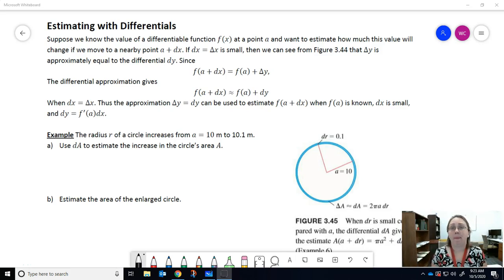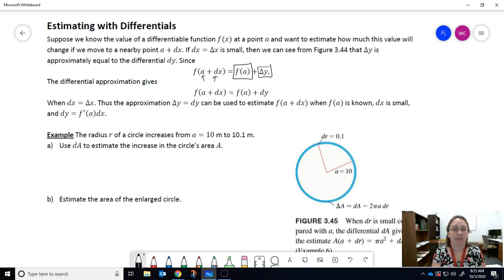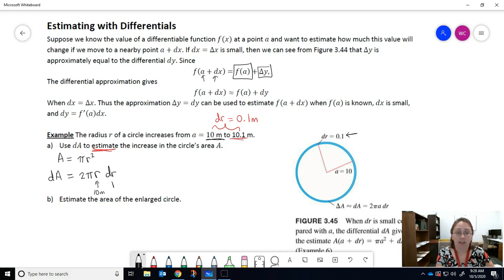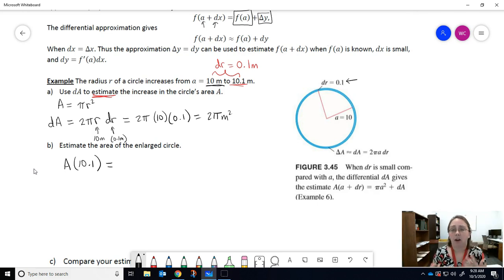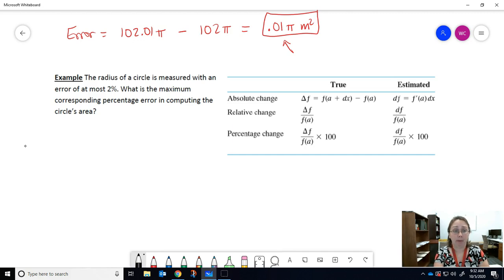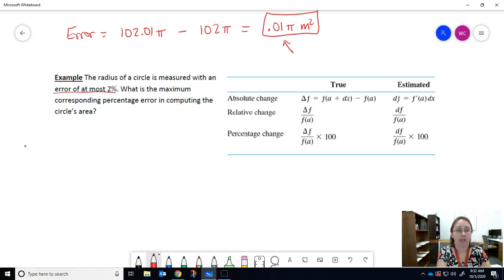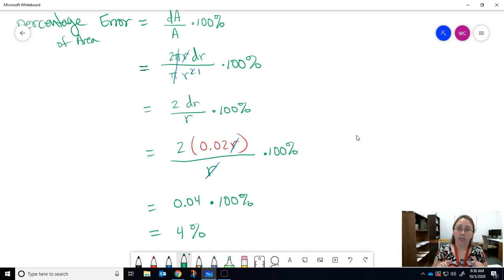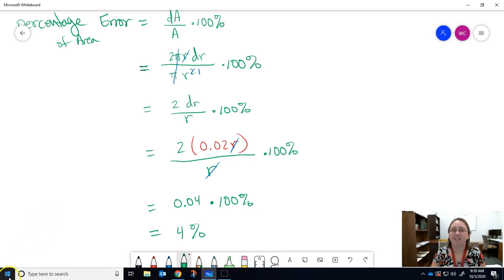Estimating with Differentials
We discuss how differentials can be used to estimate the change in a function value and how they can be used to calculate the percentage error.